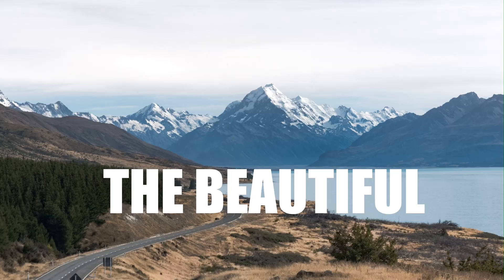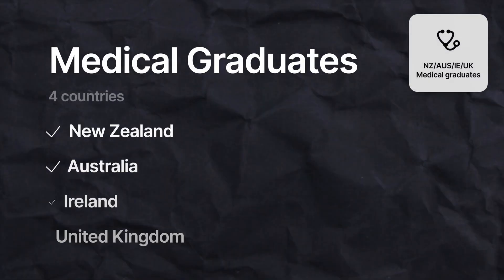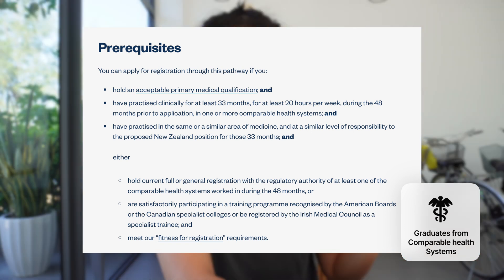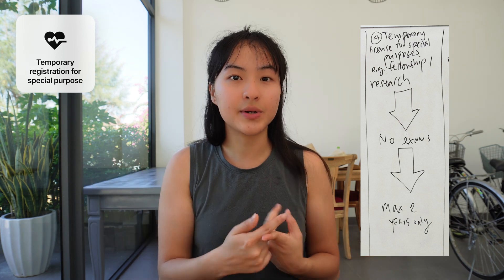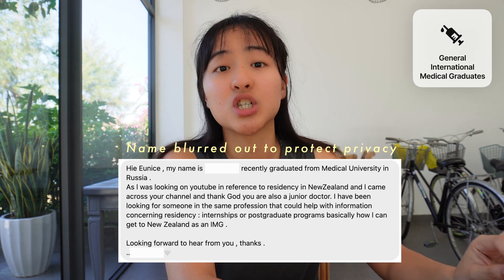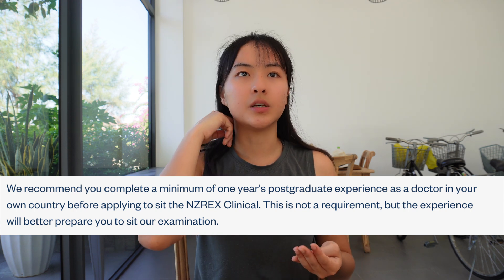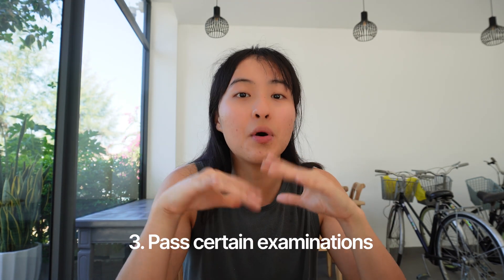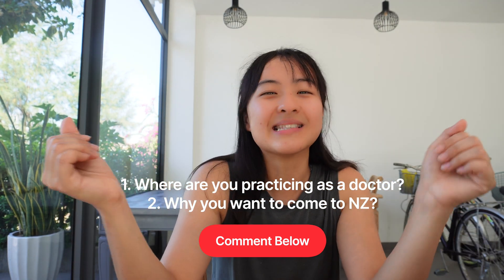How To Become a New Zealand Doctor 🇳🇿(International Medical Graduate)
This is a COMPREHENSIVE guide to how to become a doctor in New Zealand as an IMG (international medical graduate). I had lots of people message me on Instagram about this and I thought ya I better make a video on this so I can just tell people to come here lol (I'm work aversed). ANYWAY, I hope this helps!!!

**p.s. sry about the audio being echoey, i don't have the most ideal set up for filming videos while travelling! thank you for your patience. i am saving up money to get a mic soooooooon**

---Chapters---
00:00 Introduction
00:31 Summary of Pathways
01:31 Medical Graduates from NZ/AUS/IE/UK
03:19 Consultant/Specialist pathway
04:39 Temporary medical license pathway
05:19 International Medical Graduate GENERAL Pathway
06:34 Case example - Self-assessment tool
07:26 NZREX exam
08:45 NZREX requirements & eligibility

-- ABOUT ME --

My name is Eunice and I'm a doctor from New Zealand & a digital nomad exploring the world. ✨

I create videos about how I navigate through the HUSTLE life, looking for my purpose amongst the mundane "daily". In 2023 I am taking a year break from medicine to travel and find myself.

I am documenting this journey to remind myself that it is possible to pursue your passions, even when you have a demanding job and scarce free time.

I hope you'll find this content helpful for yall out there feeling burnt out and stuck in the rat race too!